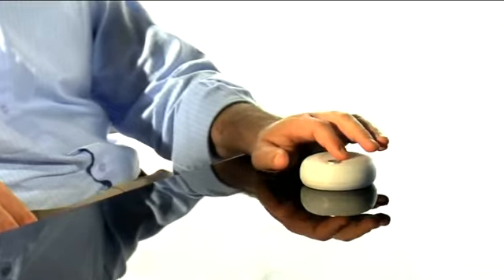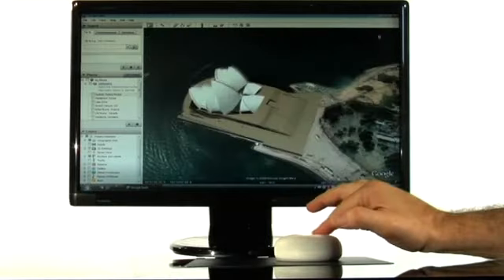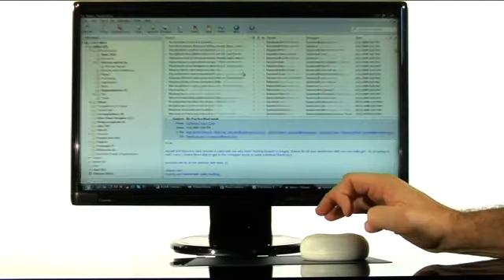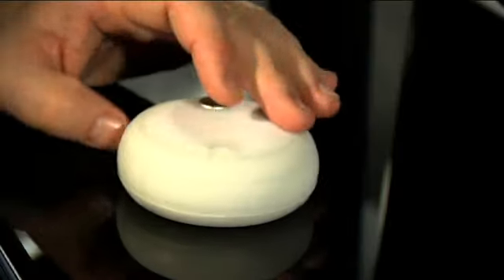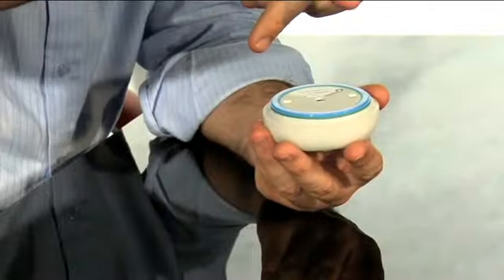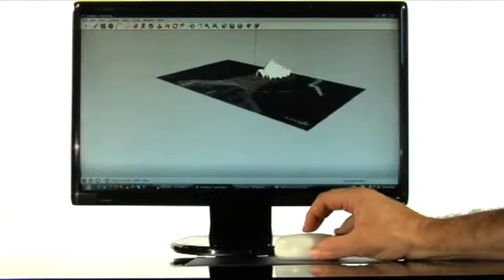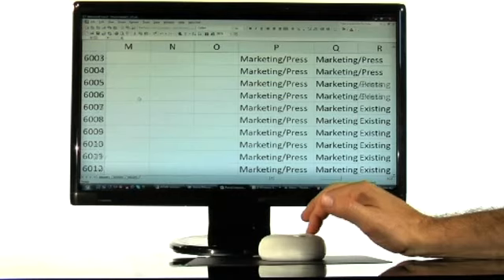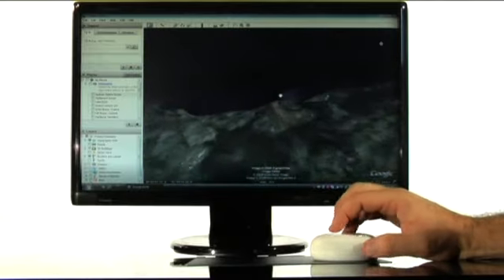Orbita Mouse - A Revolutionary Experience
The round Orbita mouse is the world's first wireless 3-axis mouse. It is a fully integrated, intuitive control center that redefines conventional mouse limitations.